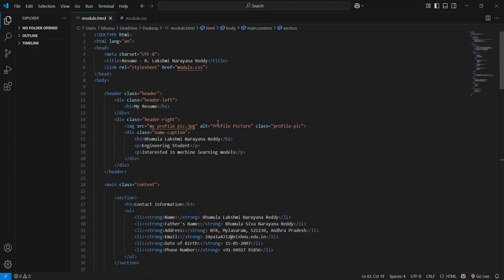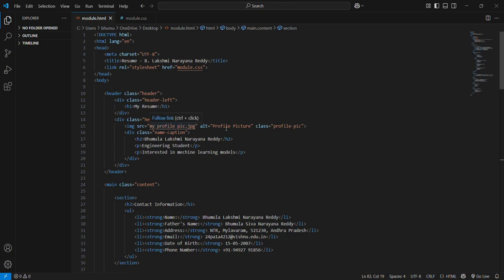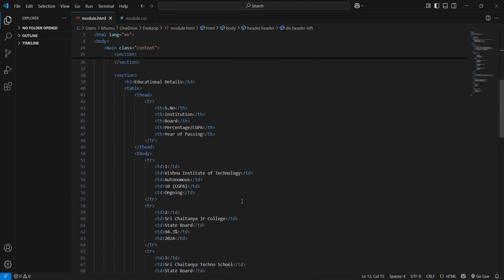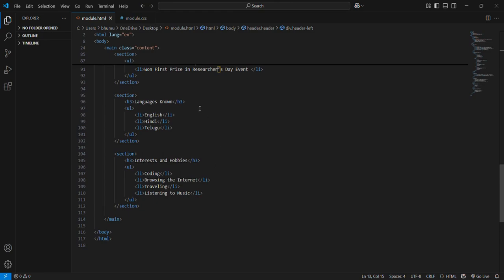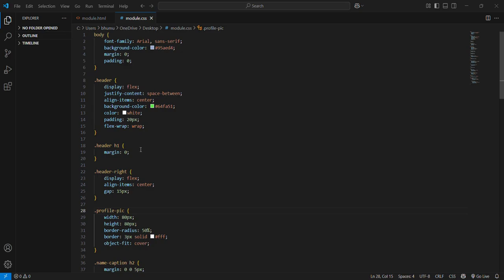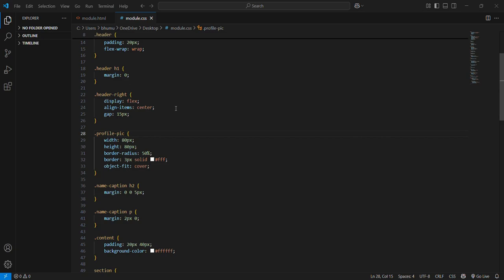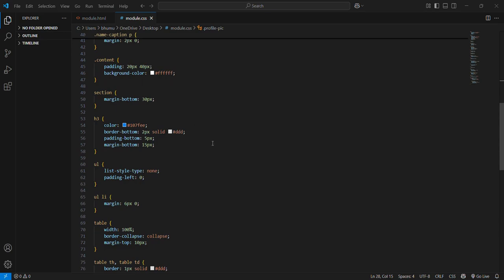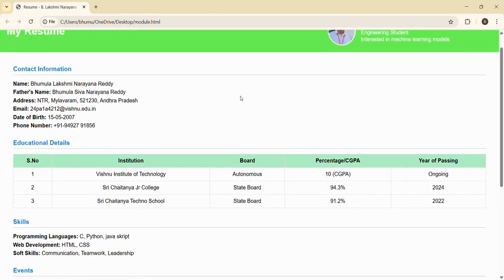How to create a personal resume website? 🤔, using HTML and CSS